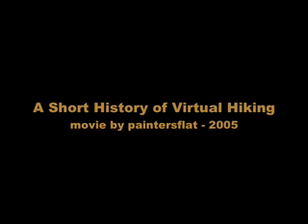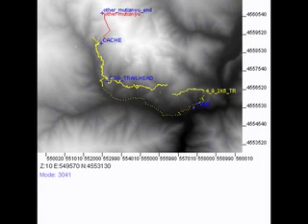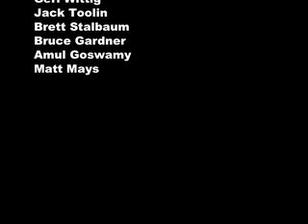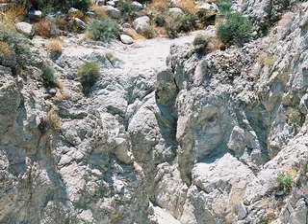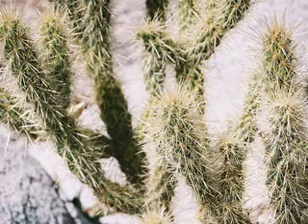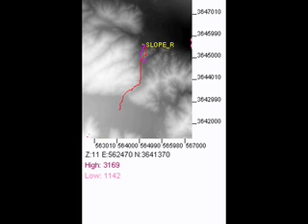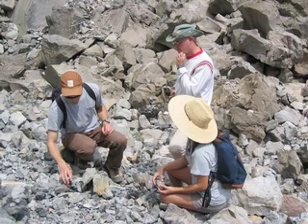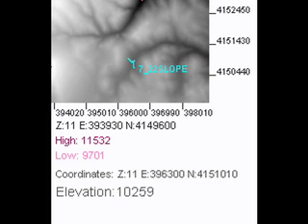A Short History of Virtual Hiking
A virtual hiker is an algorithm that produces computationally derived paths from data in such a way that allows them to be re-followed through the actual world. The virtual hikers that are included in the C5 Landscape Database, beginning with version 2.0, include various Least Cost Path hikers and a Slope Reduction hiker based on a natural selection algorithm.

The first attempt to follow a virtual hiker through a real landscape was performed by C5 on April 9th 2005 near Dunsmuir California as part of the quest to discover the Other Path of the Great Wall of China in California, or as it is now known, simply the Great Wall of California. After a rigorous insertion hike and facing both fading daylight and rapid waters flowing through necessary water crossings, C5 was only able reach the beginning of the Great Wall's other path. The visual comparison of the China terrain and its California other were satisfyingly documented, even through it was impossible to actually walk in the footsteps of the virtual hiker.